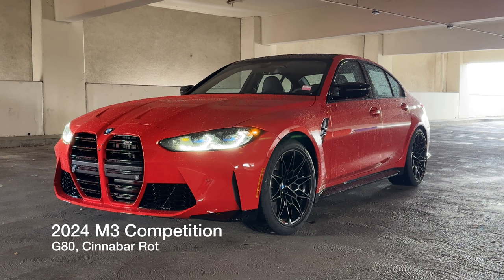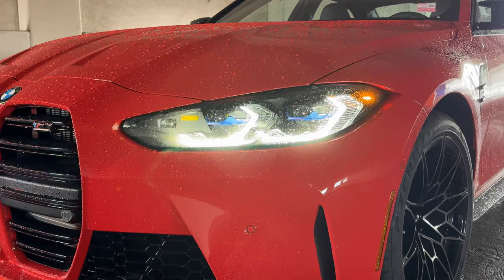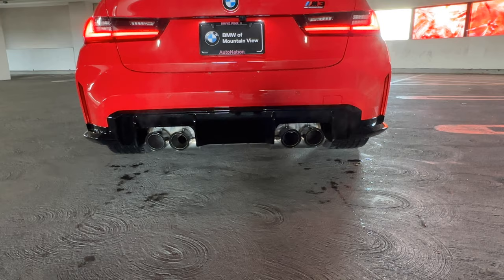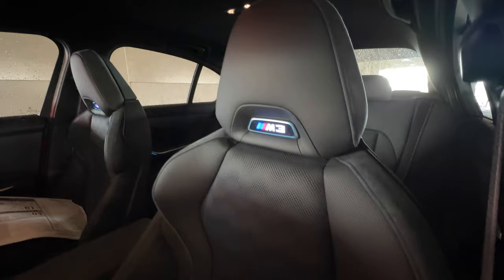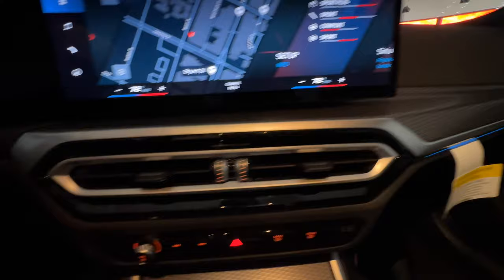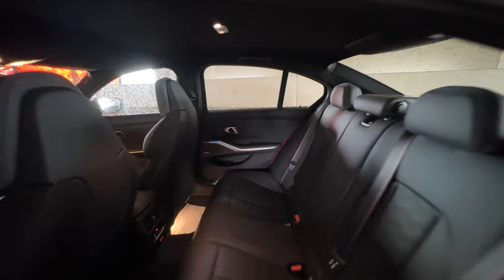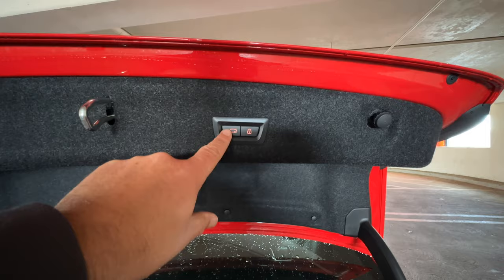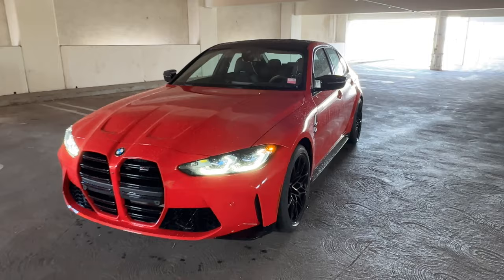Tour the 2024 M3 Competition in individual Cinnabar Red | 4K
Cinnabar Rot makes a return to the channel and on the M3. We first had this color from the E30 generation M3 on one of the 50 Jahre M3s, and it then became available as an individual color after the production run of the 50 Jahre.